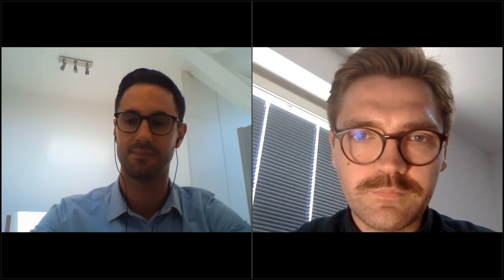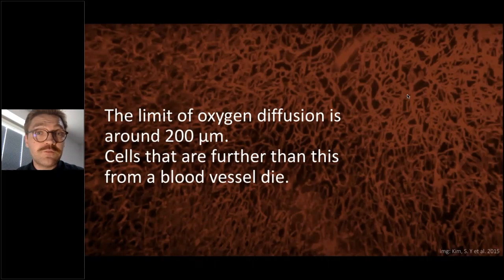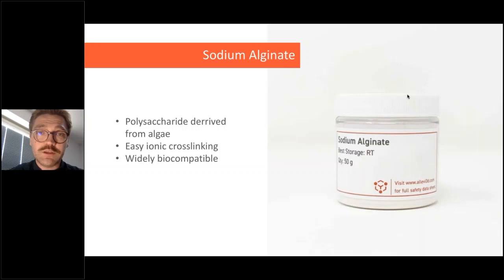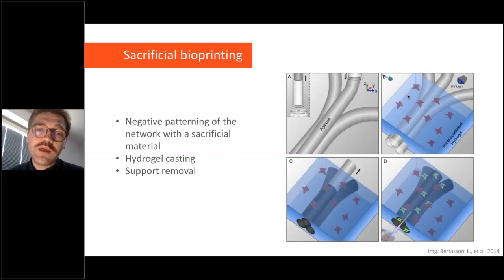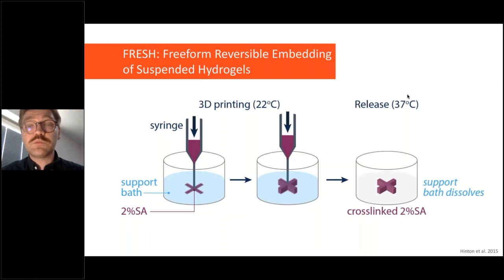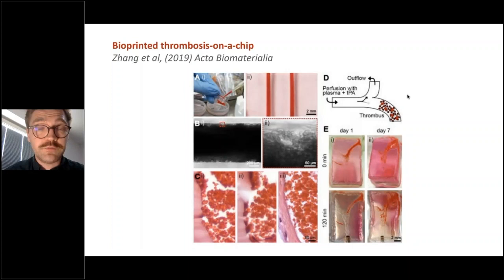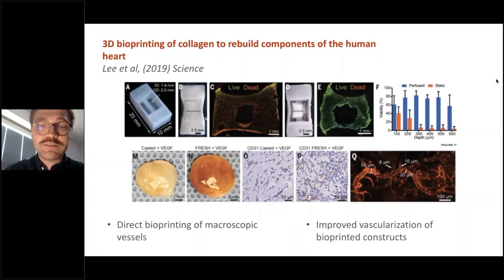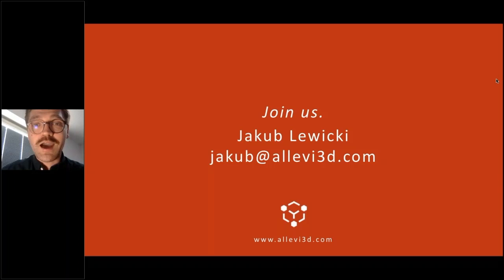3D Bioprinting Blood Vessels | Vasculature in Tissue Engineering | Webinar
This clip from the joint webinar titled "Hydrogels and Architecture of 3D Bioprinted Scaffolds for Applications in Tissue Engineering " highlights the methods for using a 3D bioprinter to create blood vessels.